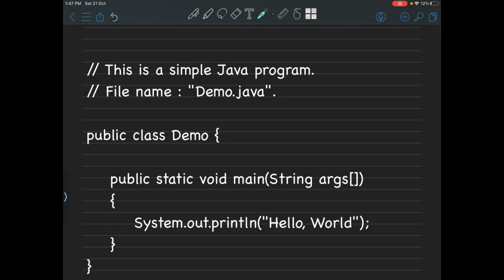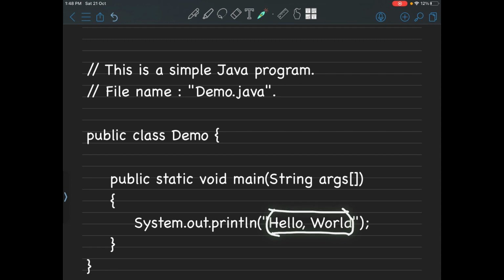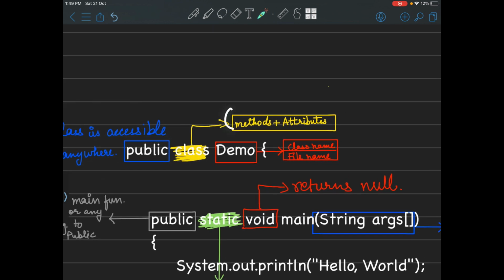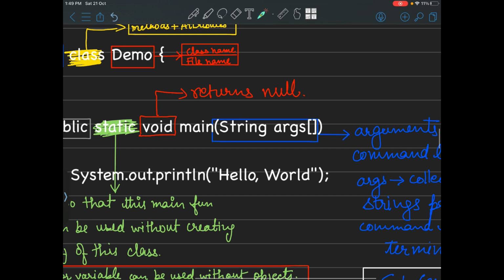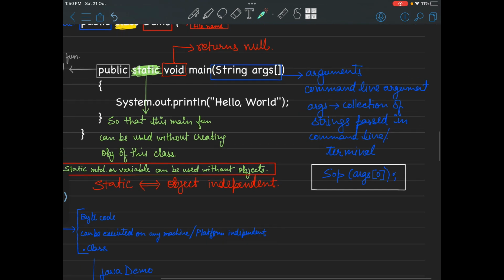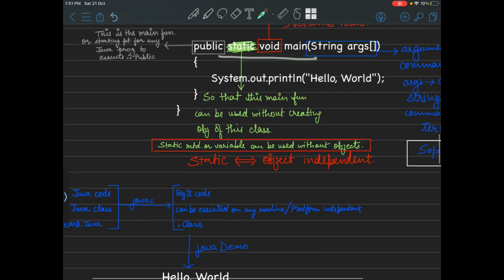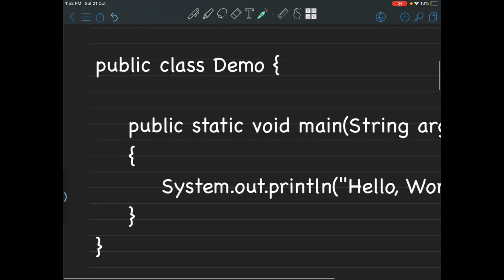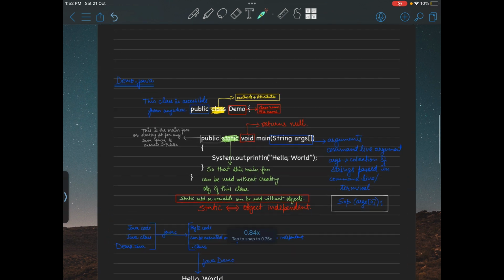Hello JAVA || Hello world program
Here is hello world program in java language with detailed description